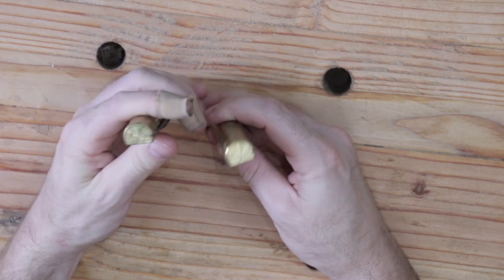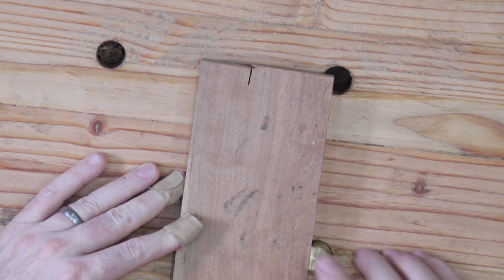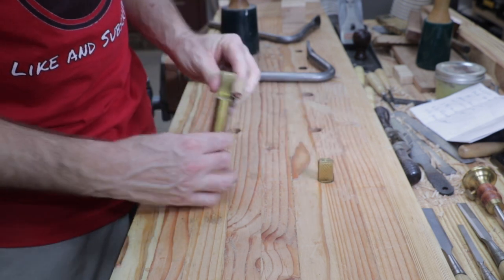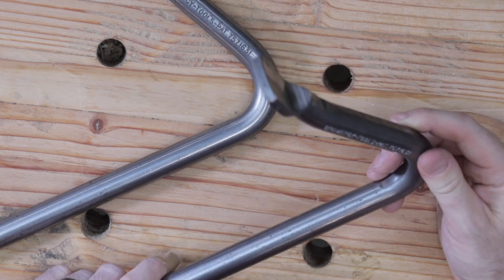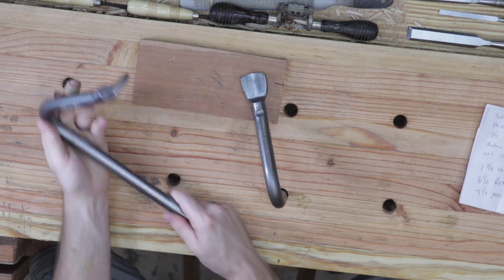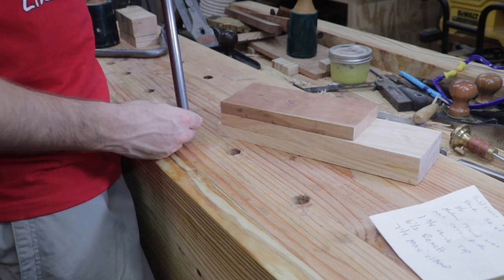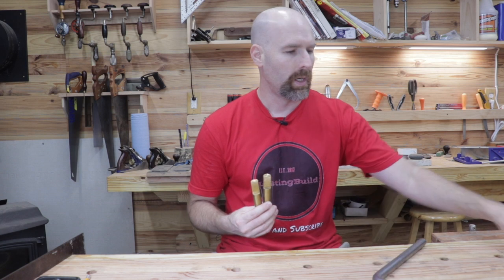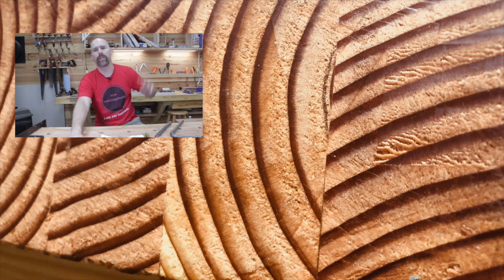Two essential workbench accessories